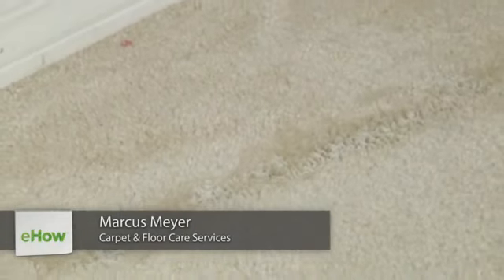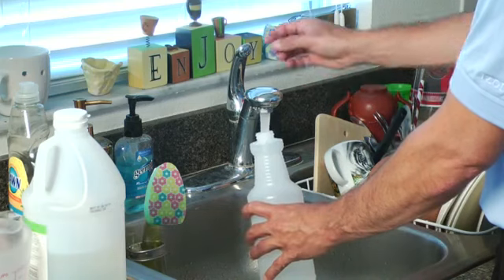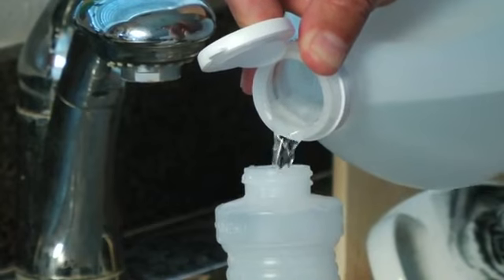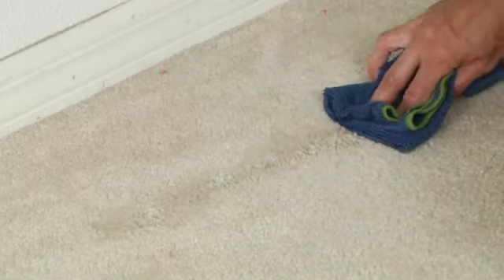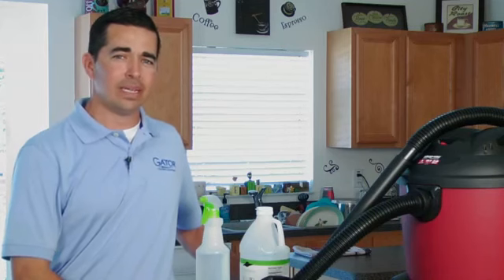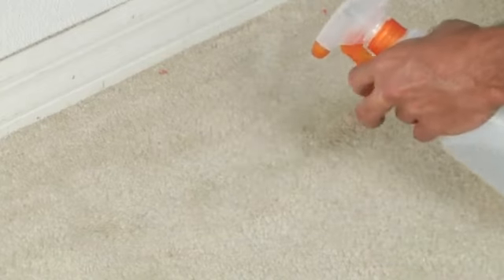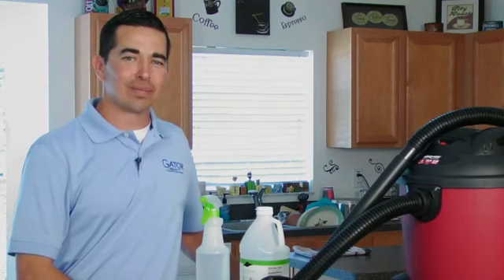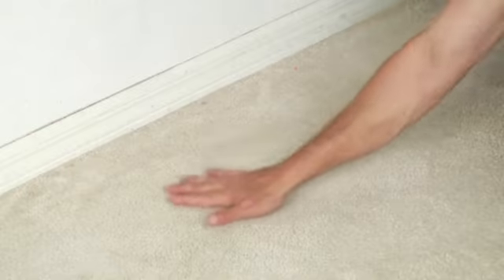How to Clean Stale Milk Smell From Carpet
How to Clean Stale Milk Smell From Carpet. Part of the series: Carpet Cleaning. Cleaning a stale milk smell from carpet requires you to have a few key tools, like vinegar, at your disposal. Clean stale milk smells from carpeting with help from a carpet cleaning professional in this free video clip.